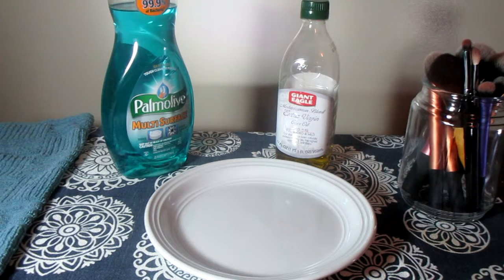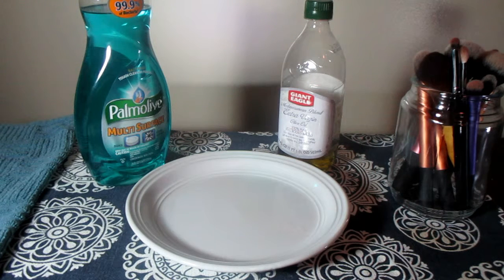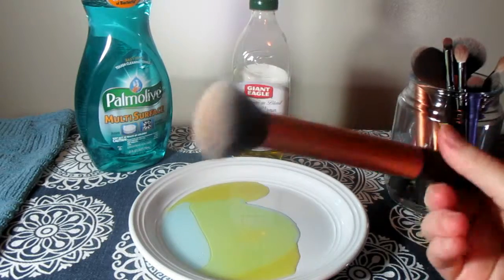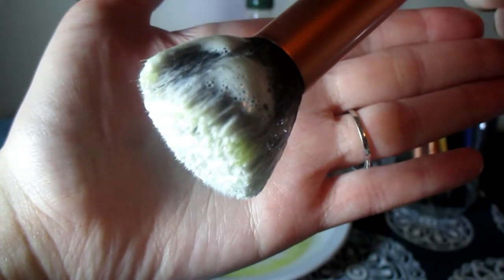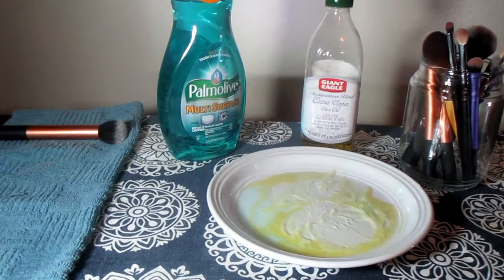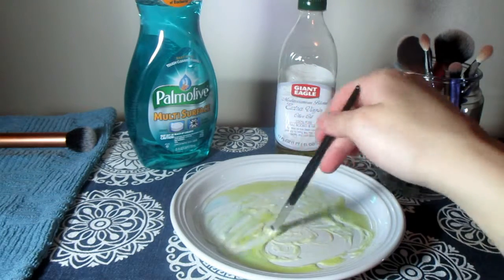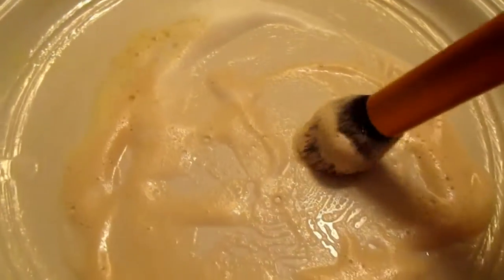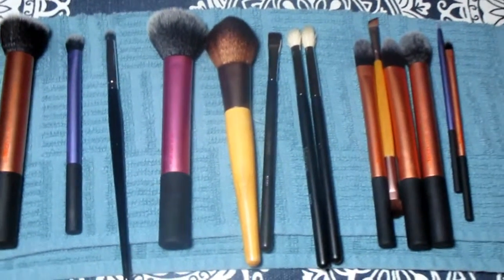How To Clean Your Makeup Brushes With Olive Oil & Dish Soap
Hi everyone! Here I show you how to clean your makeup brushes with olive oil and dish soap. This diy is an easy and affordable way to clean your makeup brushes. I hope you enjoy my makeup brush cleaning routine and find it helpful!

It is very important that you deep clean your dirty makeup brushes if you use them often. Your makeup brushes get caked up with product and bacteria over time. If you continue to use them like this, it will cause unwanted acne breakouts. This is a simple way to clean them. I got the idea off of Pinterest and it was very effective at cleaning my brushes.

Also, what are your favorite makeup brush brands to use to apply your makeup?

If you found this video interesting or helpful, make sure to like it and subscribe to my channel to see when I post a new video - it's totally free...who doesn't like free stuff?!

About my lovely self:
Hey everyone! My name is Sam, I am a 19 year old college student who is interested in a wide variety of topics including beauty, fashion, health, fitness, the environment, and academics. I hope to make videos that are informational, helpful, and entertaining for many people. I am still new to making videos so I'm not a pro yet but I'm constantly improving!

I filmed this video on a Canon Powershot ELPH 160. Leave new camera suggestions in the comments below!

I used Wondershare Filmora to edit this video.